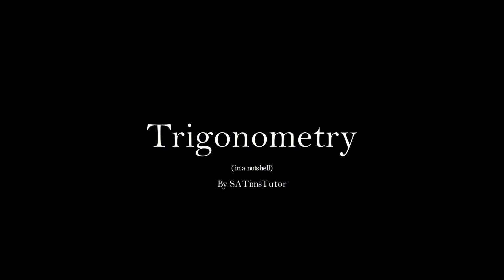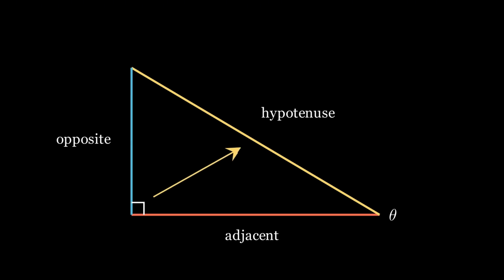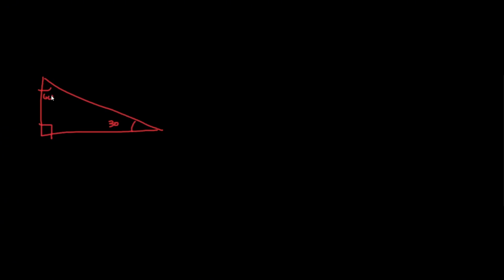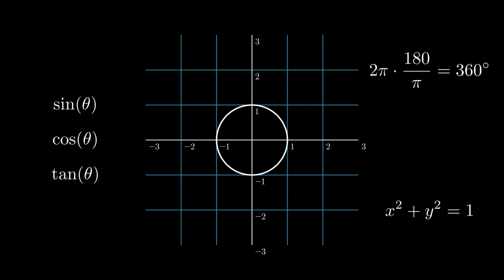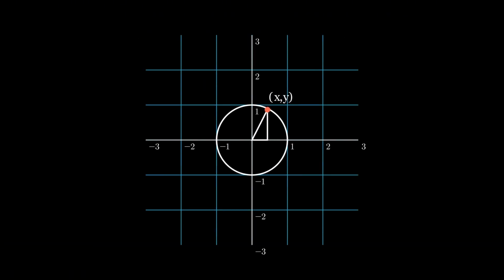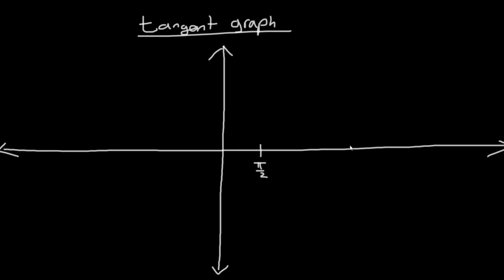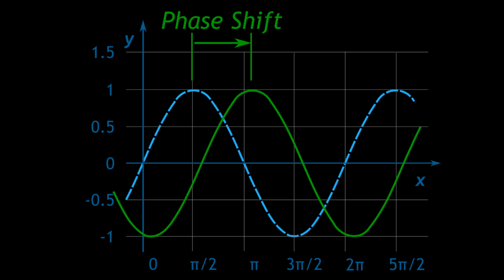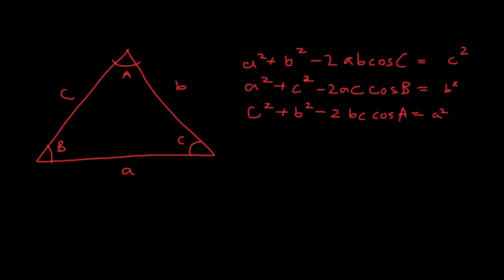ALL of Trigonometry in 7 MINUTES